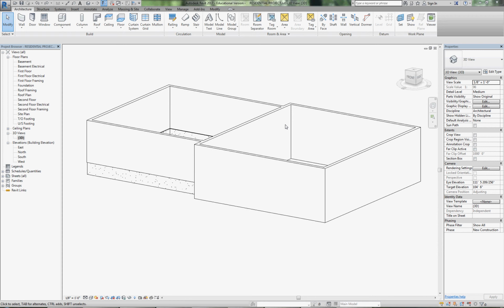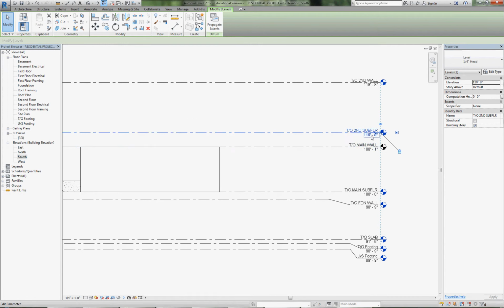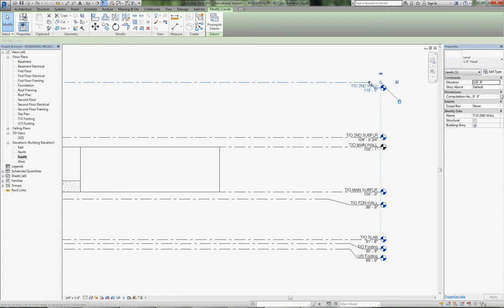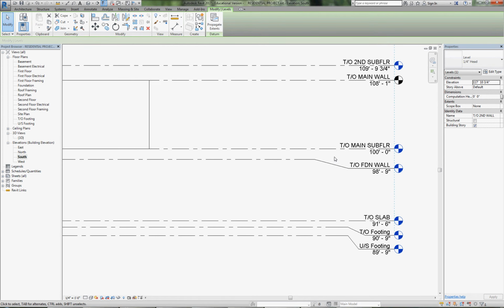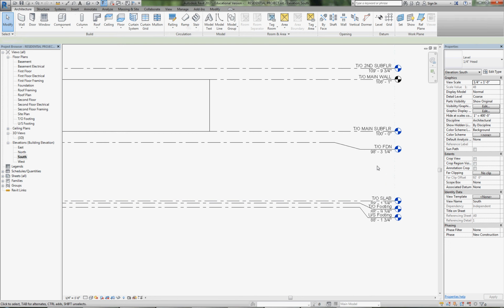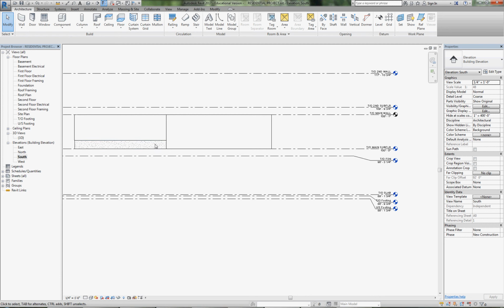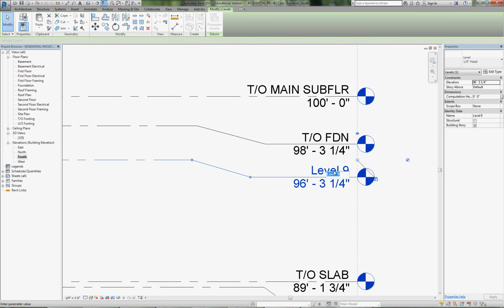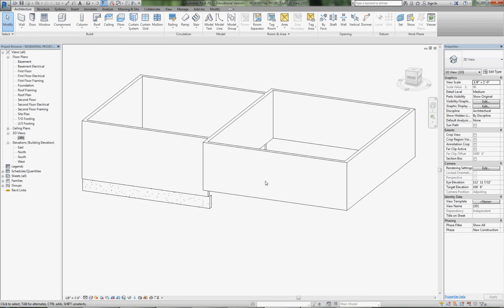005 RESIDENTIAL Spot Elevations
adusting levels, spot elevations